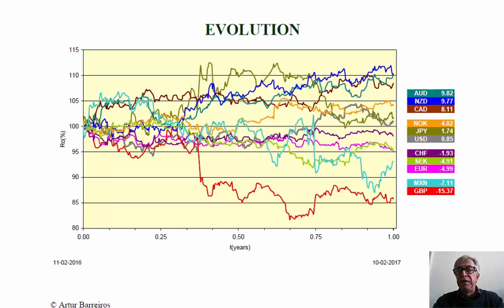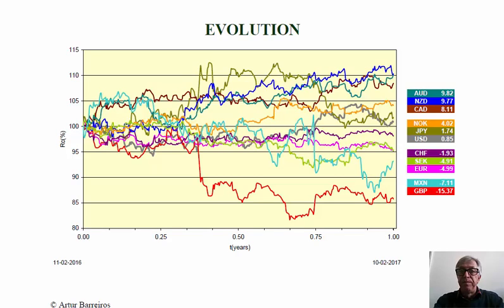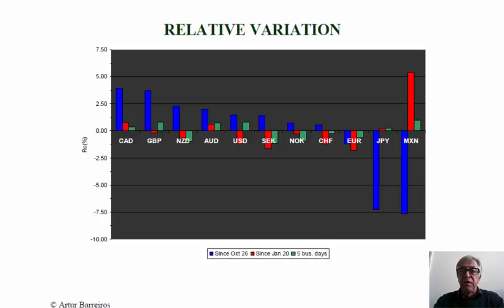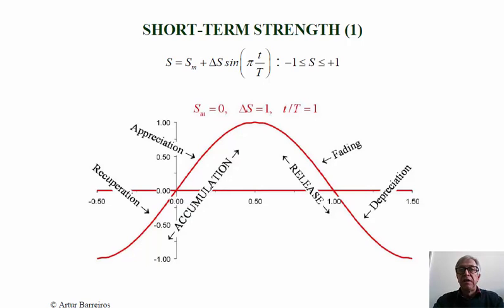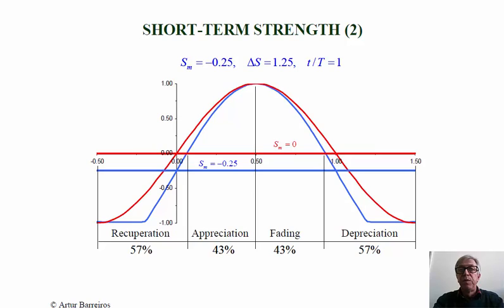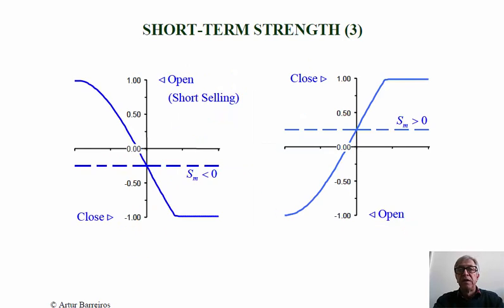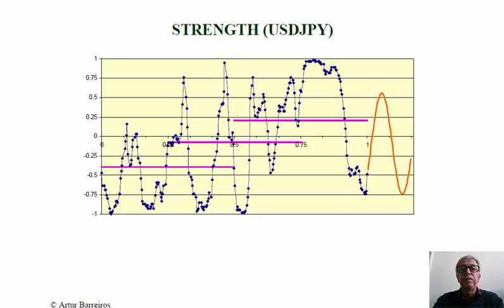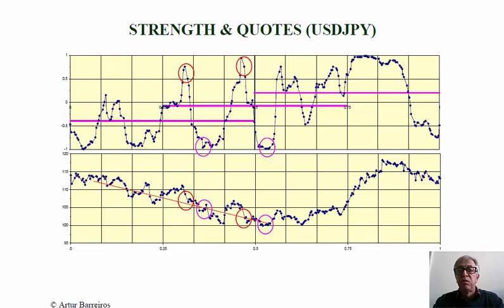The TREND of the USD #3/12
The main theme of this series of 12 videos is the evolution of the US dollar, relative to other important currencies, since the election of President Donald Trump.
We present an analysis of the evolution of the major currencies, and the analysis of the evolution of one pair involving the US Dollar.
This is the third video and this time we consider the US Dollar against the Japanese Yen.